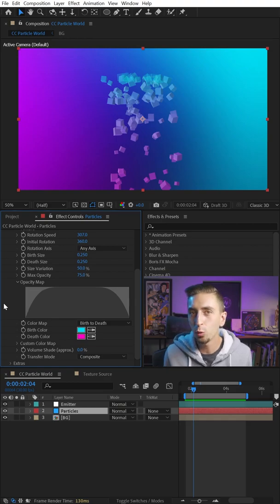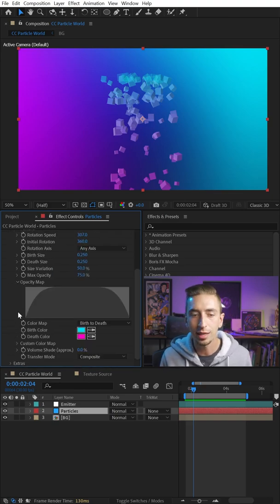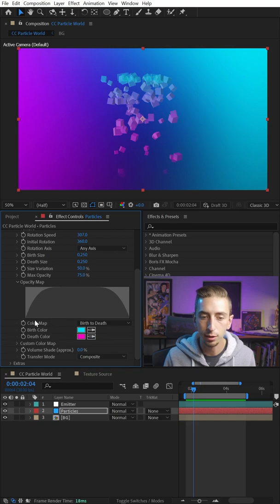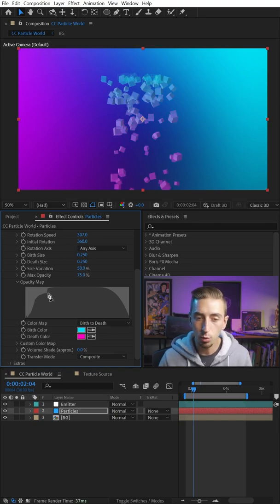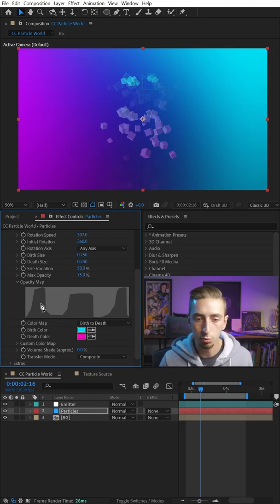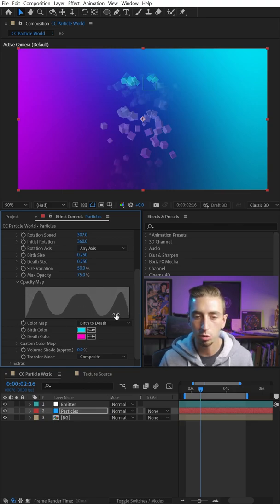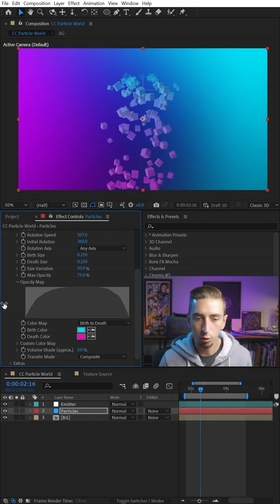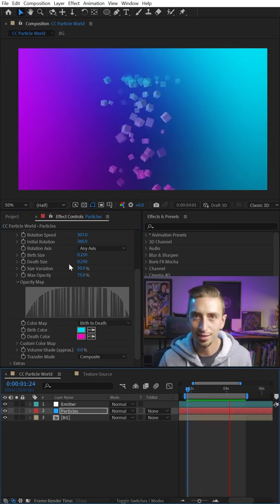Opacity Maps in CC Particle World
Learn how to use the Opacity Map in the CC Particle World effect in Adobe After Effects